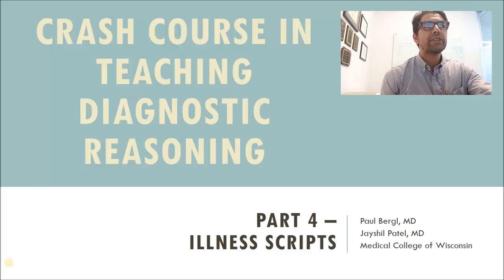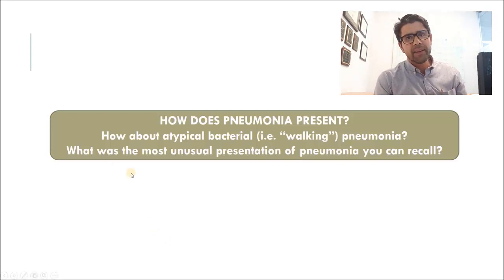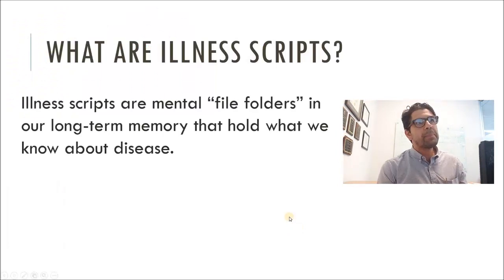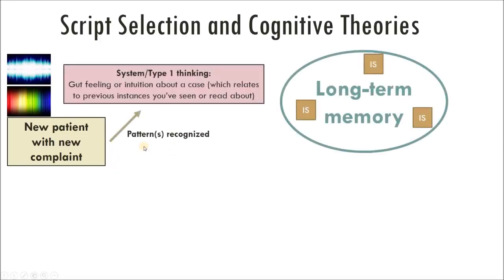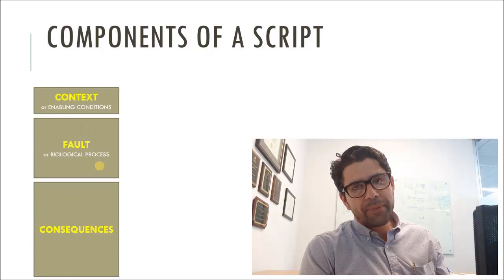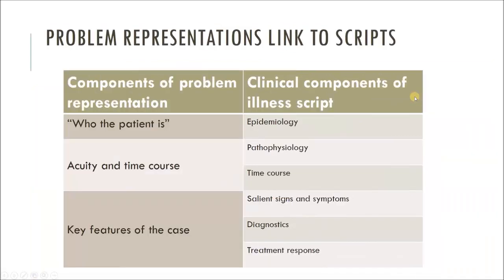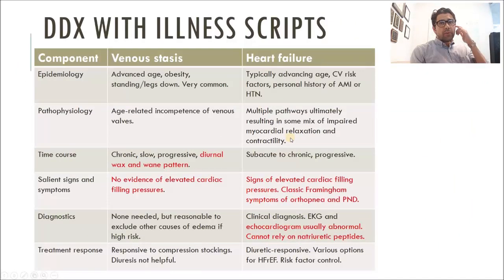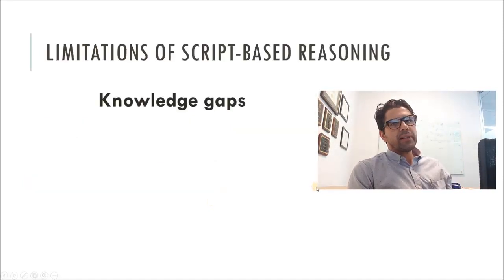Illness Scripts - Crash Course in Teaching Diagnostic Reasoning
Part 4 - Illness Scripts and Script Theory